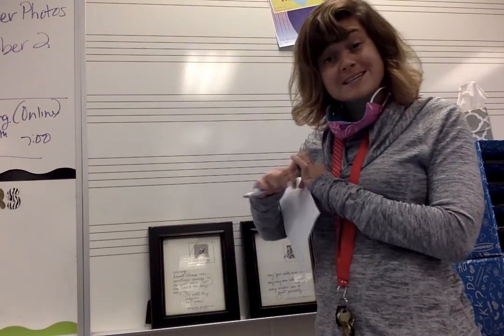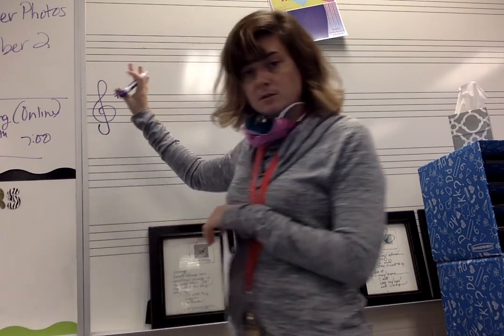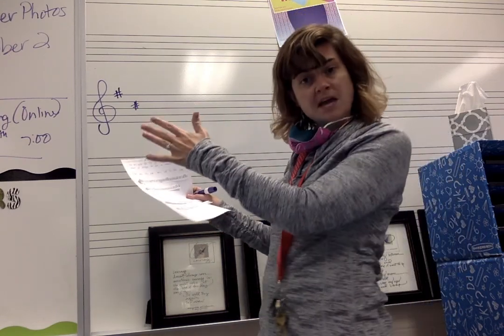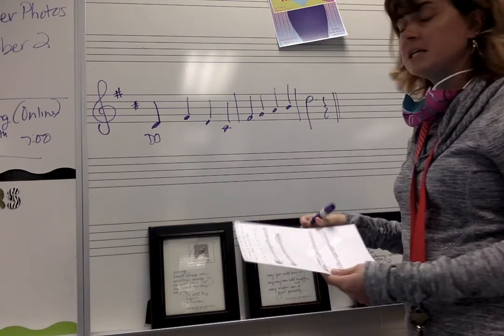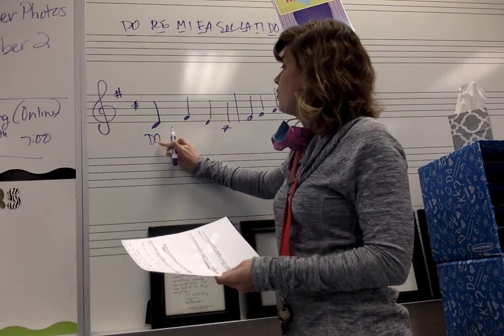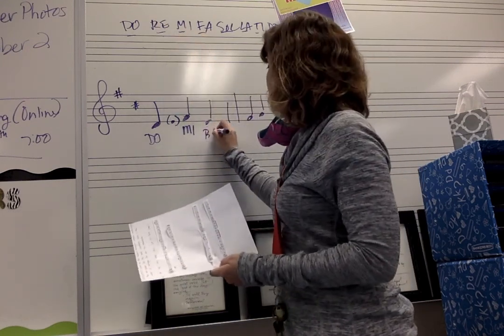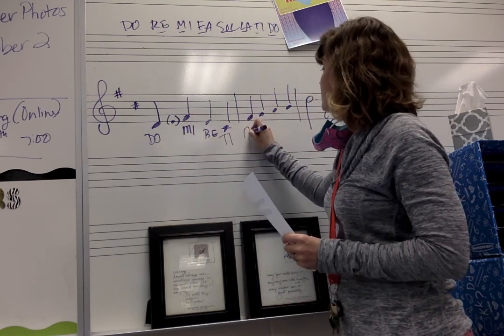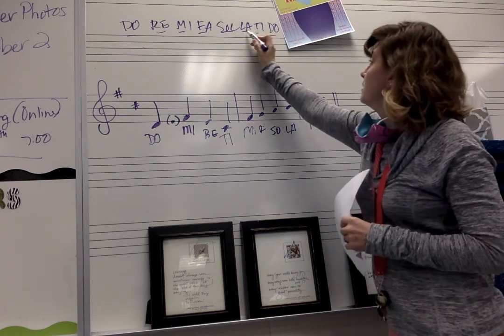Fun with solfege!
This is an instructional video intended for DCHS Choirs.